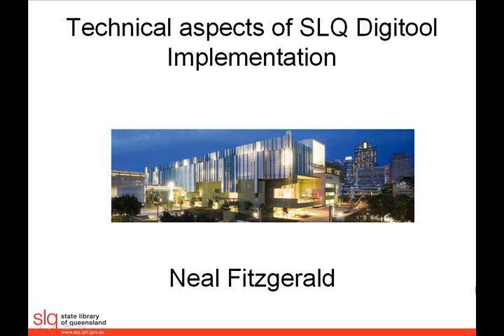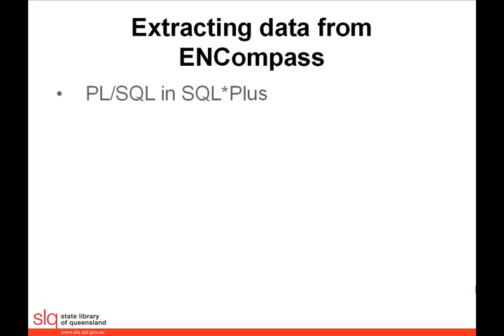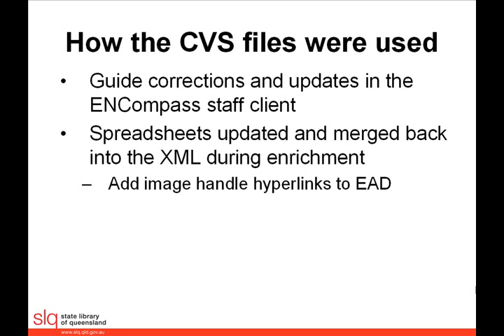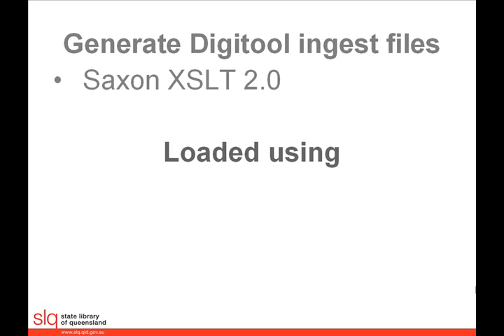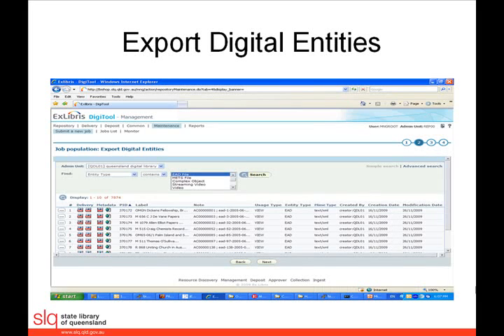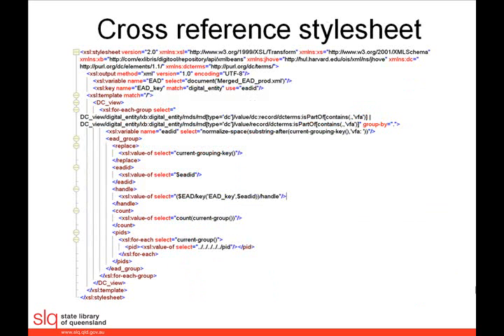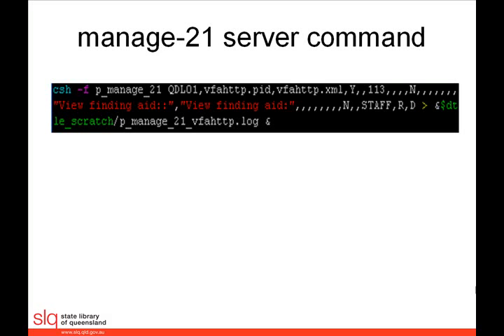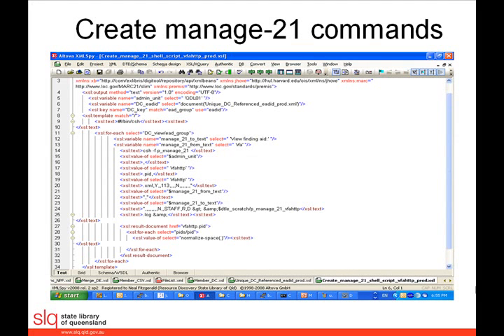IGeLU 2010: Speedy Global Changes in Digitool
Part of a presentation to the IGeLU conference, Ghent, 31/8/2010